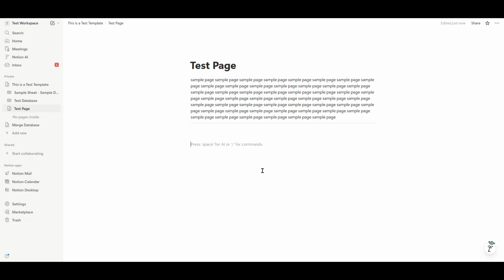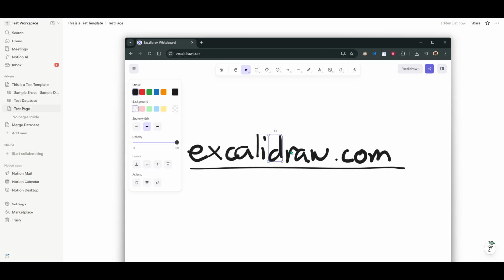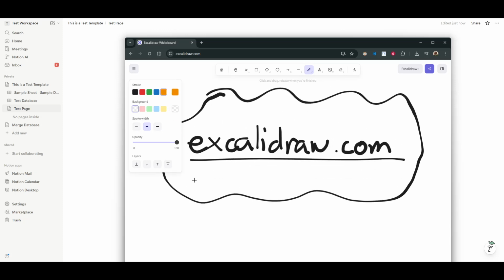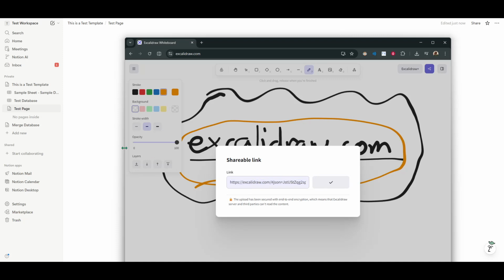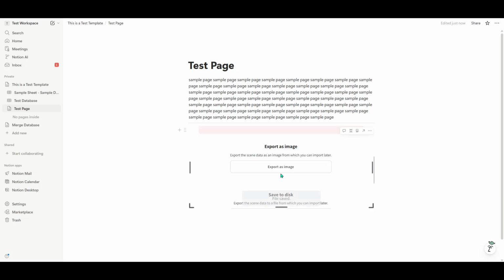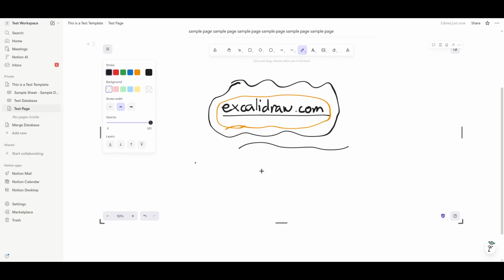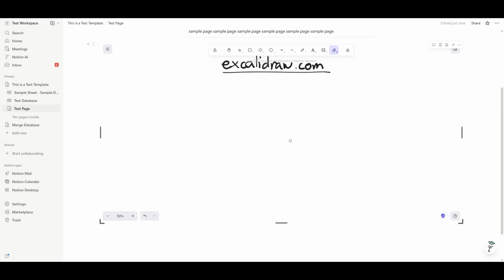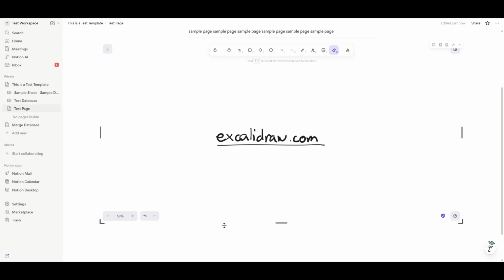How to Add Stylus Writing to Notion (2025 Step-by-Step Beginner Tutorial)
Learn how to add stylus writing to Notion for handwritten notes, sketches, and annotations! In this 2025 step-by-step beginner tutorial, I’ll show you how to use an iPad, Apple Pencil, Android stylus, or tablet with Notion using drawing tools and embeds, perfect for students, planners, and visual note-takers.